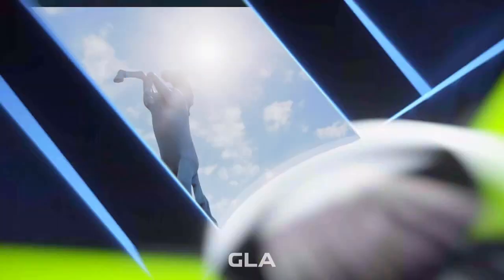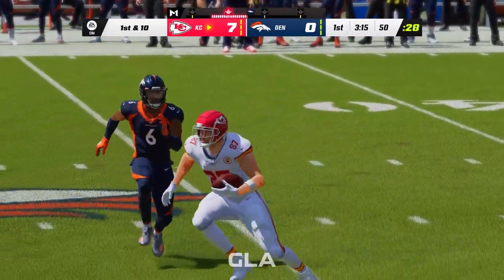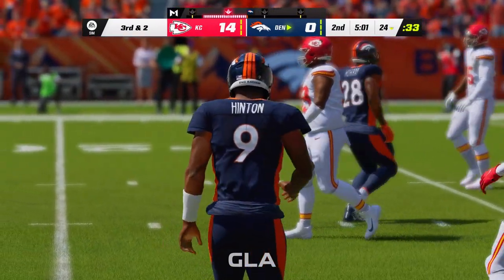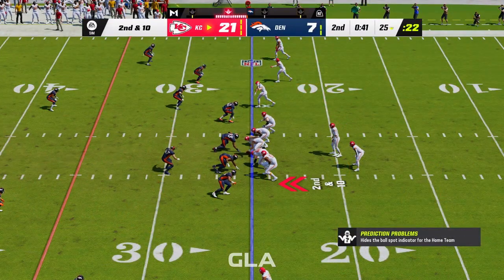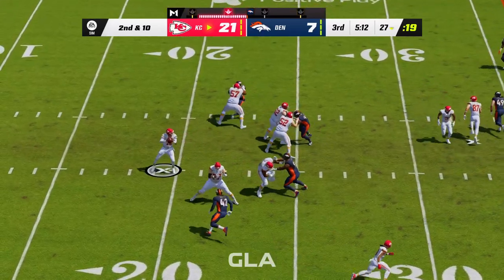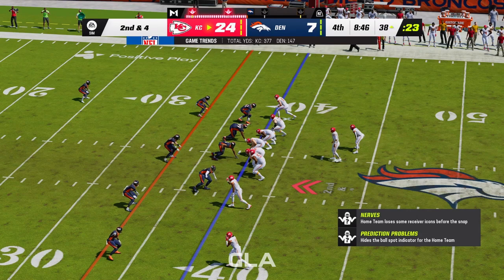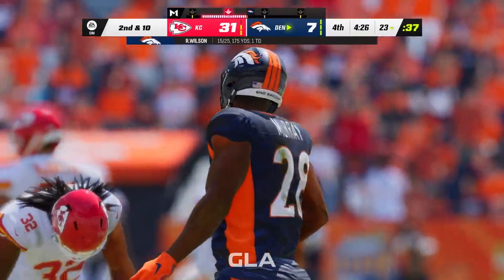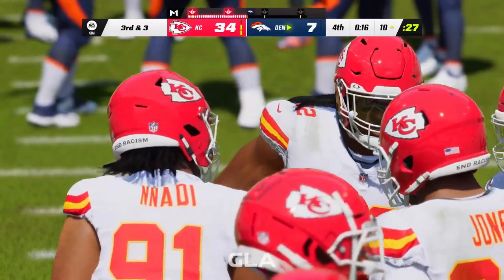Chiefs vs. Broncos Week 14 Simulation Madden 23 Gameplay PS5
Chiefs vs. Broncos Week 14 Simulation Madden 23 Gameplay PS5 Next Gen

Madden NFL 23 is an upcoming American football video game based on the National Football League (NFL), developed by EA Tiburon and published by Electronic Arts. It is an installment of the long-running Madden NFL series, and will be released on the Microsoft Windows, PlayStation 4, PlayStation 5, Xbox One, and Xbox Series X/S platforms worldwide August 19, 2022. Former head coach and broadcaster John Madden, whom the game was named after, will be the cover star in honor of his death in December 2021. This also makes the series debut on the Epic Games Store.